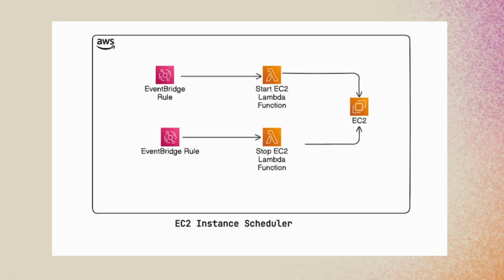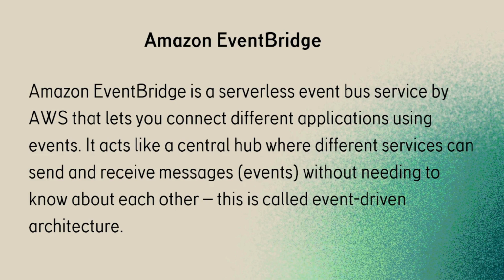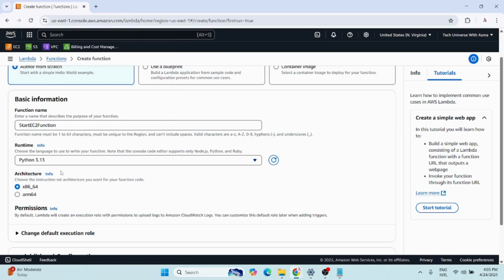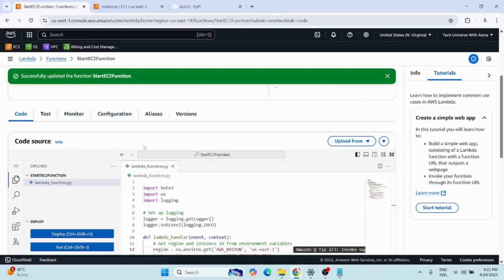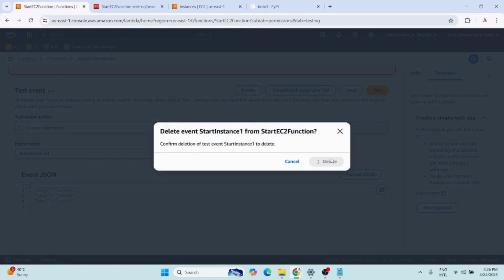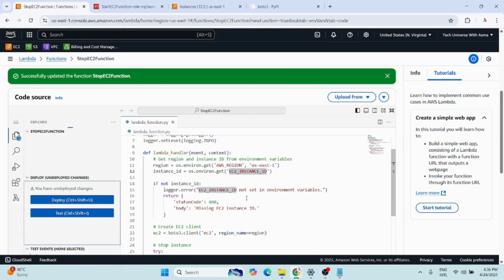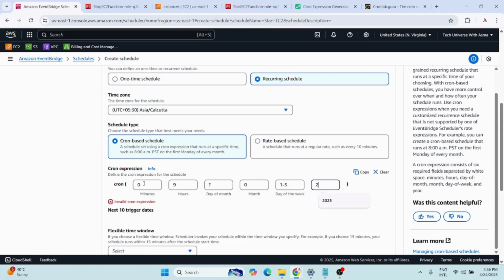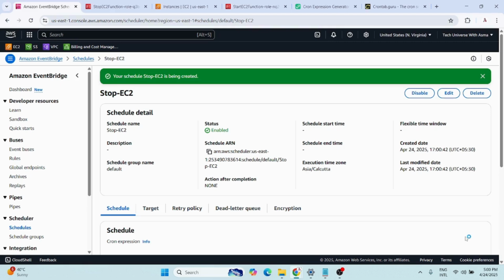Schedule EC2 Instances for Office Hours | AWS Lambda + EventBridge Mini Project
🎯 Schedule EC2 Instances for Office Hours | AWS Lambda + EventBridge Hands-On

Welcome to this step-by-step tutorial where we automate your EC2 instances using AWS Lambda and Amazon EventBridge! 🚀

In this video, you’ll learn how to schedule EC2 start at 9 AM and stop at 6 PM every weekday, perfect for businesses looking to save costs by running instances only during working hours. 💼💸

📌 What You’ll Learn:
✅ How to write AWS Lambda functions to start/stop EC2

⏰ How to create cron-based EventBridge (CloudWatch) rules

🔐 IAM role setup for secure Lambda execution

🛠️ Tools Used:
AWS Lambda (Python)

Amazon EventBridge (Scheduled Rules)

Amazon EC2

IAM

📦 Whether you're a cloud beginner or AWS pro, this hands-on guide will make your EC2 automation smarter and simpler!